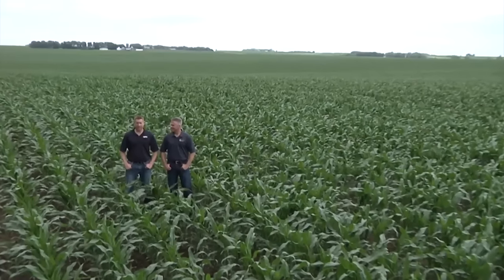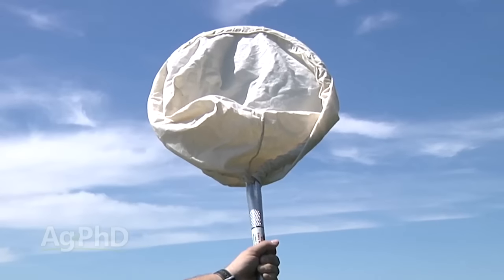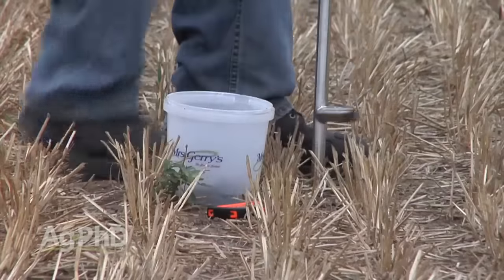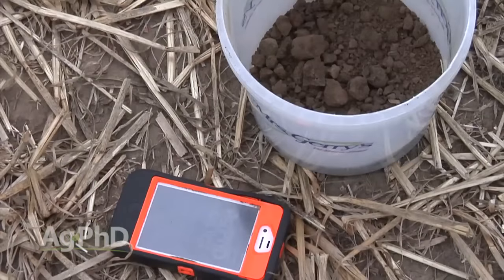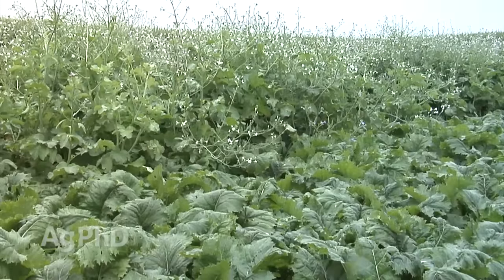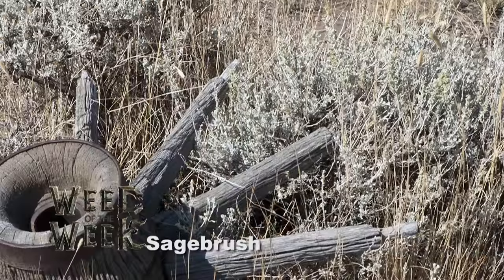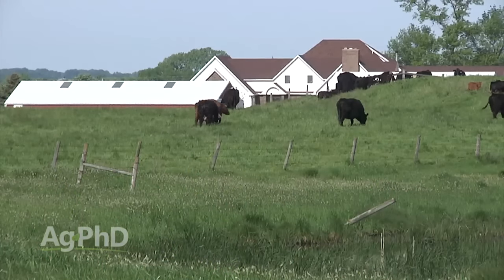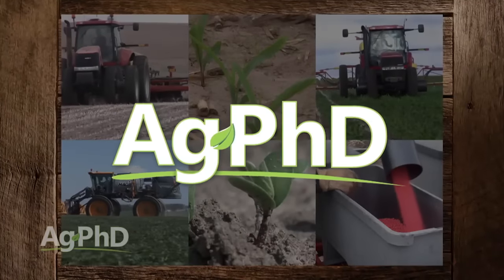Ag PhD Show #901 (Air Date 7/12/15)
On this week's show, Brian & Darren go over sweep nets, soil testing programs, cover crops, and the Weed of the Week, Sagebrush.